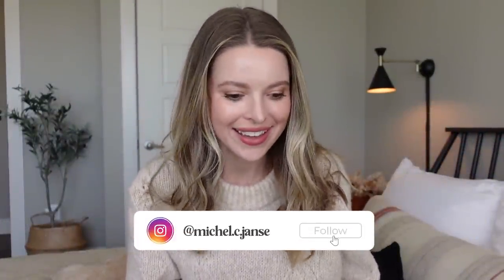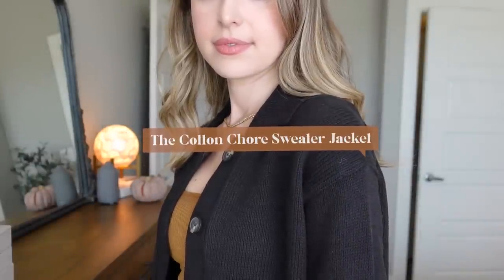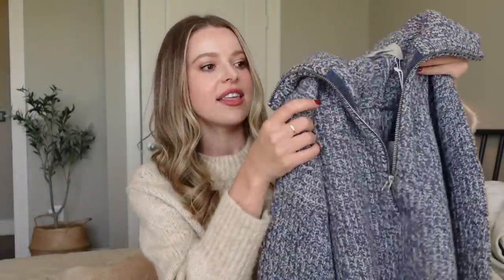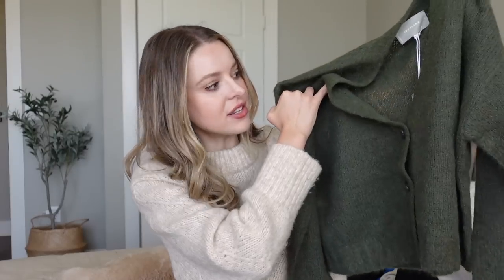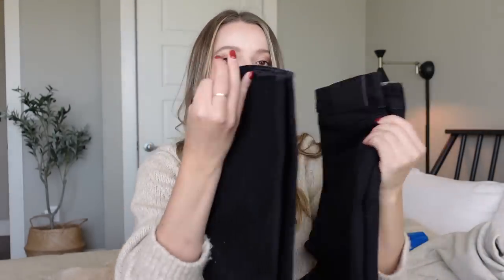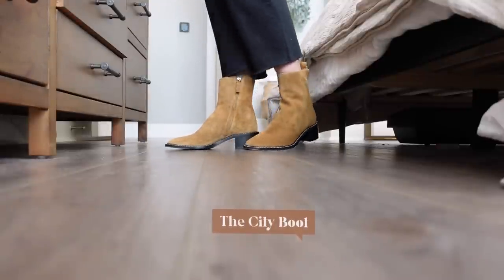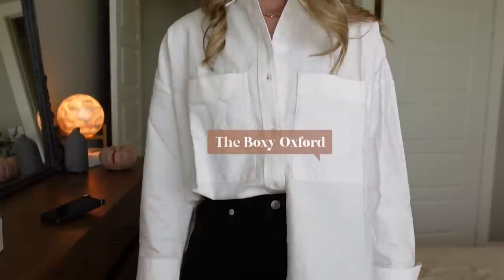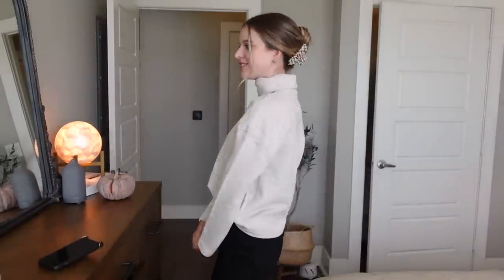Everlane Haul | Fall 2022 Pieces - Sweaters, Denim, Boots, Knits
LOVE YOU SO MUCH! Thank you to Everlane for partnering with me on this video. Below are all of the pieces featured, linked in order!
Cotton Chore Jacket Sweater
Microrib Turtleneck
Half Zip (!)
Barrel Pants
Cropped Cardigan
Way High Jean
Boxy Oxford Shirt
Turtleneck Sweatshirt
Zip Polo

———-LET’S HANG———
+ HAVE YOU LISTENED TO THE PODCAST?

~SHOP~

Equipment
MAIN CAMERA
VLOG CAMERA
Handheld Tripod

Michel's Favs
I update this frequently with my favorites!

FAQ:
~Where do I live? I spent 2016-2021 in Pasadena CA but have now moved to Austin, TX
~What's your full name? Christiane Michel Janse